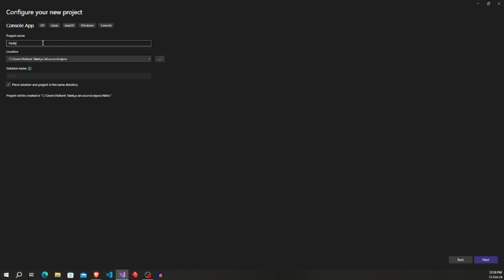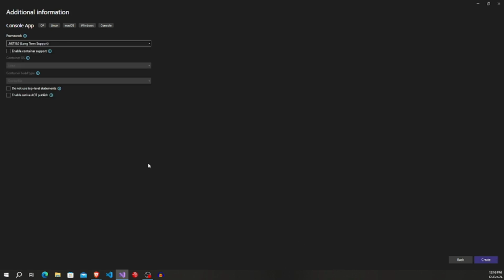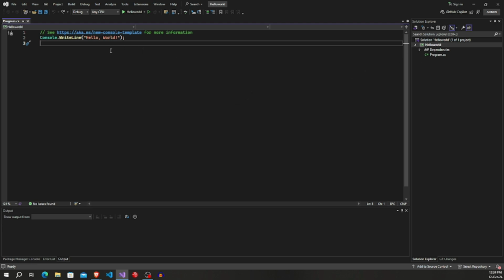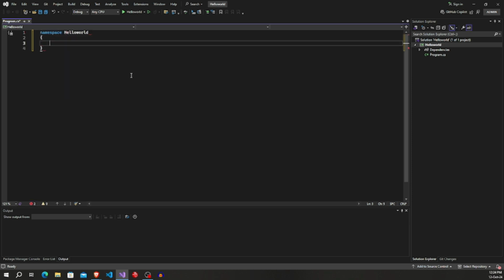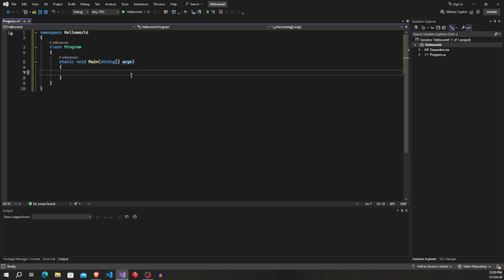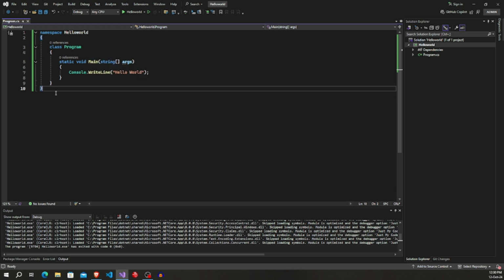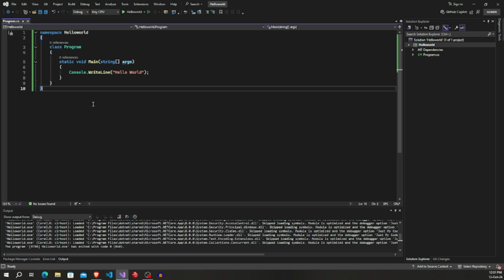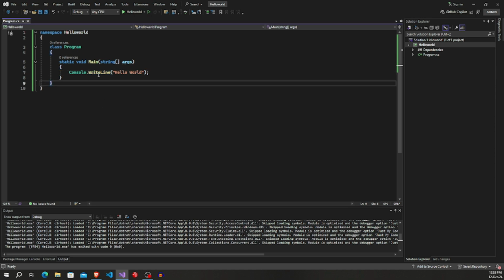How to Write Hello World in C# | 02 Hello World in C# | C# and ASP.NET CORE 8 Series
Welcome to my C# and ASP.NET Core series! In this video, we'll start with the basics by writing and understanding the classic "Hello World" program in C#. Whether you're new to programming or just getting started with C#, this video is perfect for learning the fundamentals.